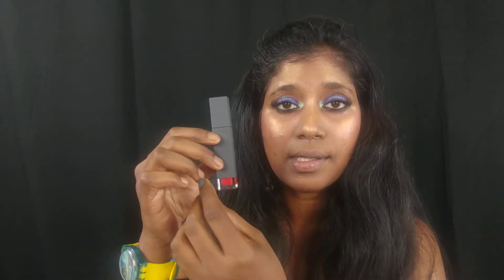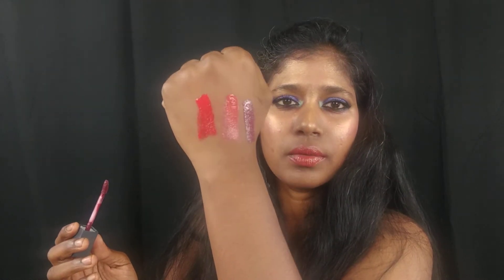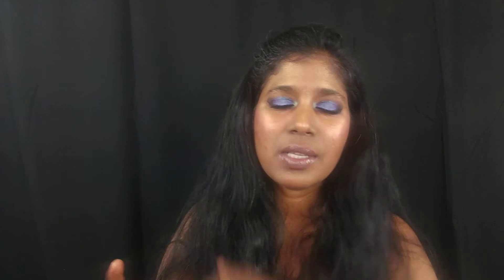NEW Bite Beauty AMUSE BOUCHE LIQUIFIED LIPSTICK Swatches & Review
Hey Guys!  Here's my review and swatches of the most exciting launches for me.. It's from Bite Beauty, this is their liquid lipstick.. Hope you find the video useful and informative enough to make a wise purchase decision!. :)

chutney

demi glace

infuse

Puree

supreme

marsala

candied

flambe